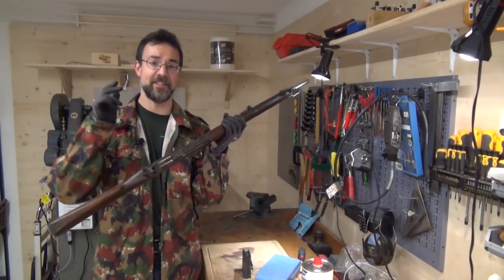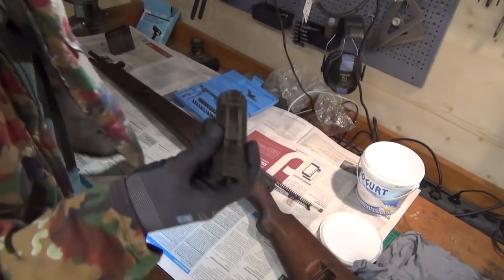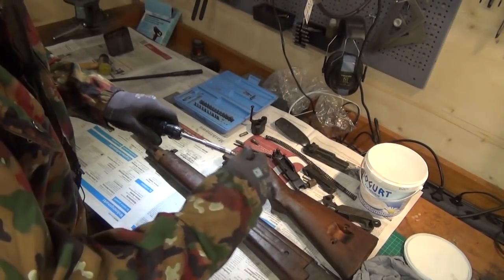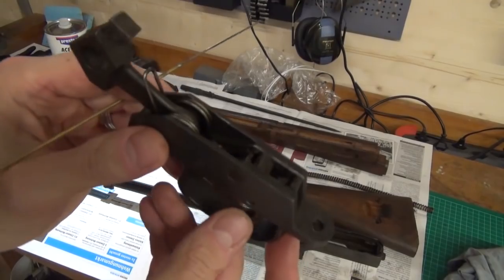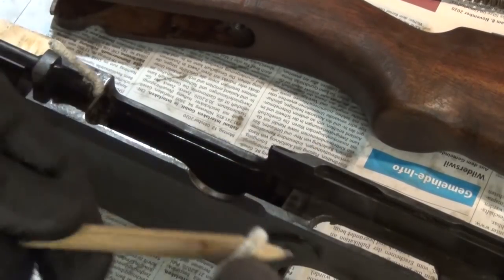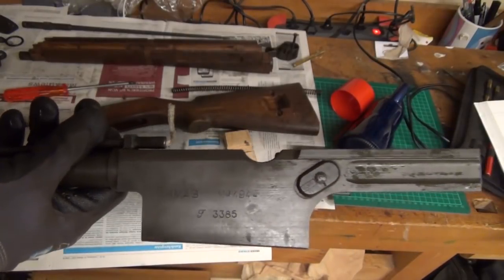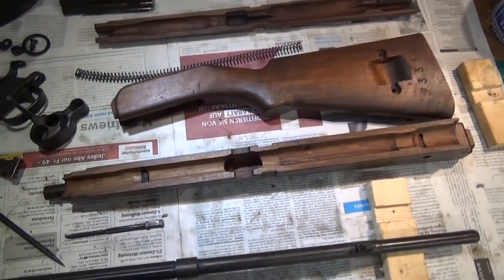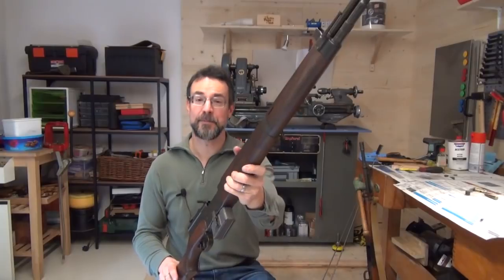MAS44 - After The Teaser Comes The Clean-Up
As requested in the teaser comments, the Chap shows his journey to bringing his previously mummy-wrapped arsenal new MAS44 up to shooting form with hopefully a few interesting anecdotes about the rifle along the way.